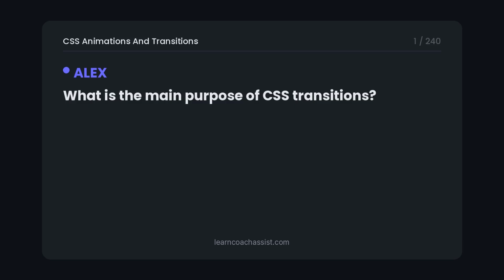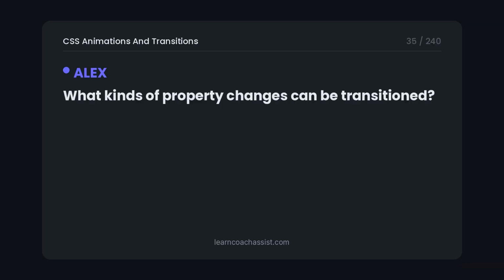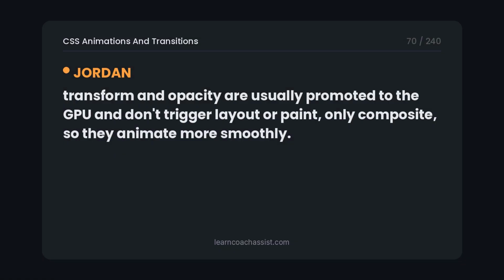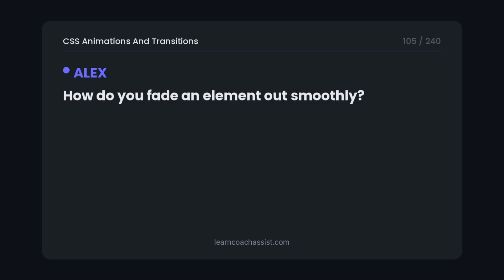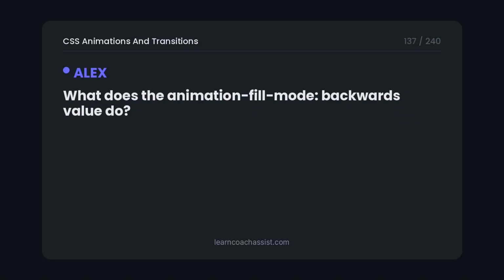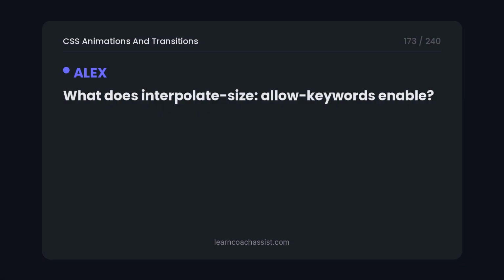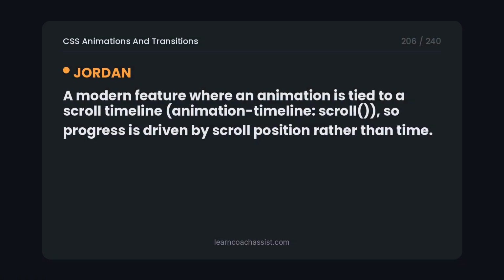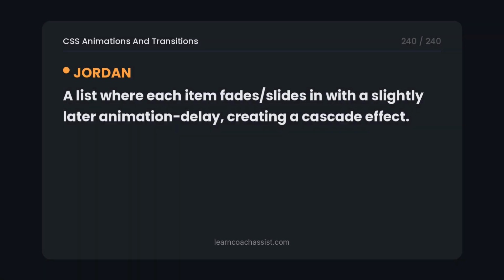CSS Animations And Transitions - All Questions & Answers | LearnCoachAssist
Full Q&A walkthrough for CSS Animations And Transitions from LearnCoachAssist.